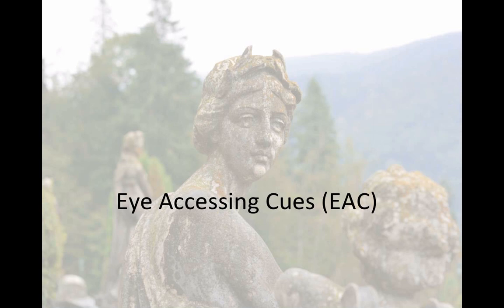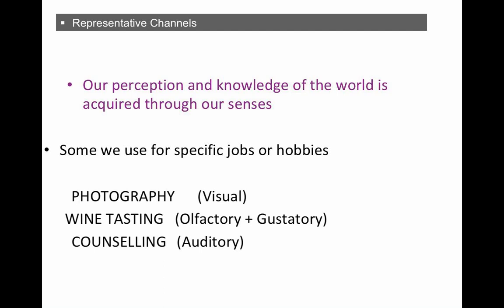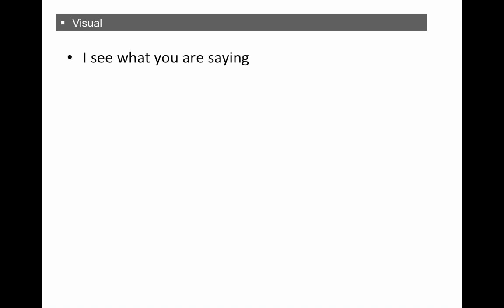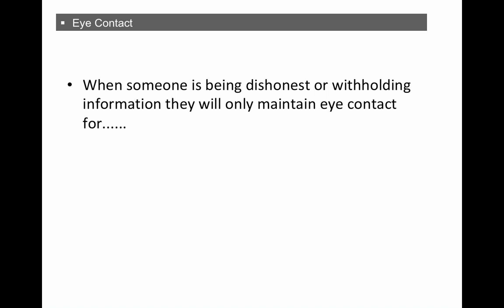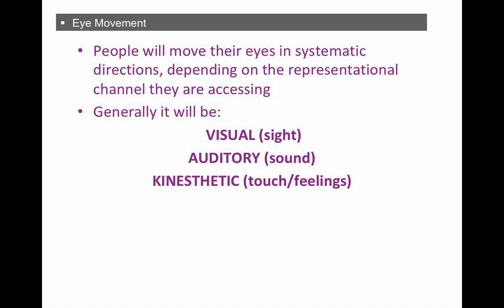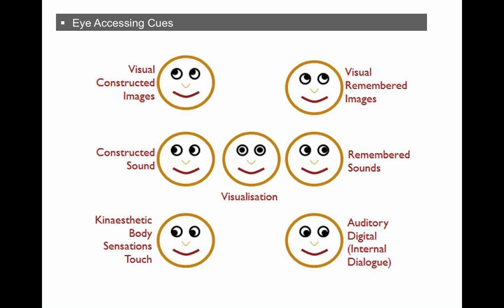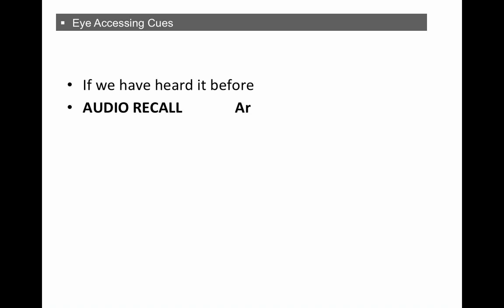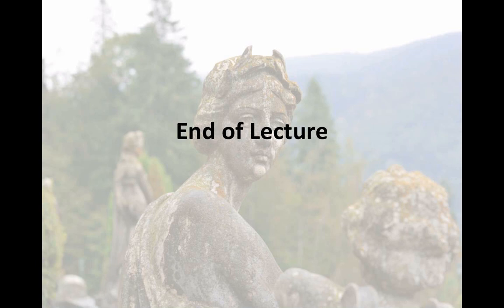7. Eye Accessing Cues (EAC)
Some people think this is verging on black magic - others think it is a waste of time.  It is valuable to know what information a source can give away and what information YOU may be leaking during an interview so give it a go and work out for yourself.